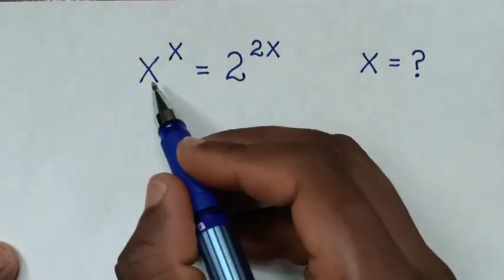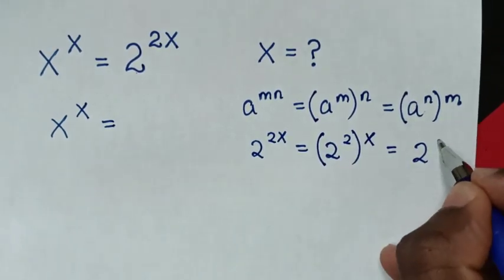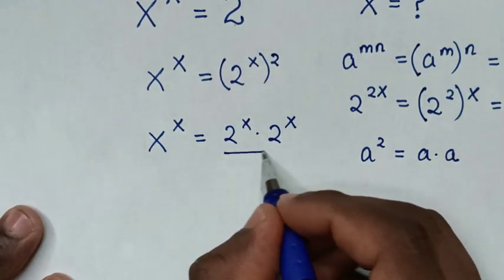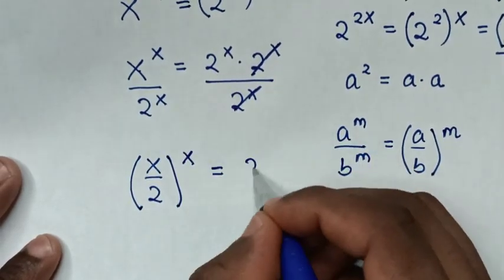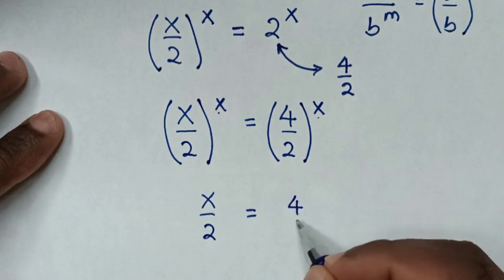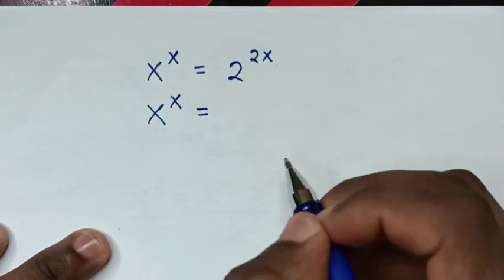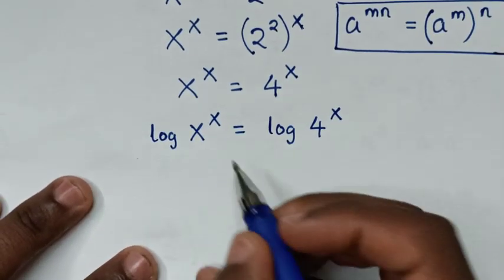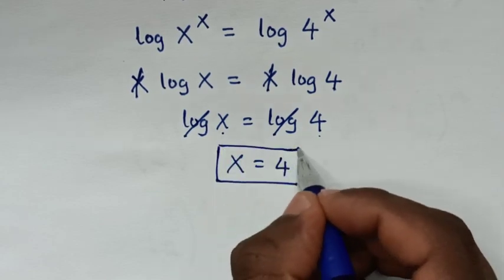🔥A Nice Exponential Problem ✍️ X=?